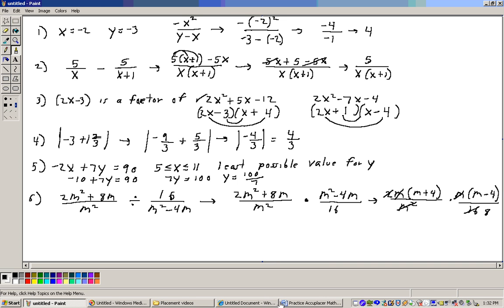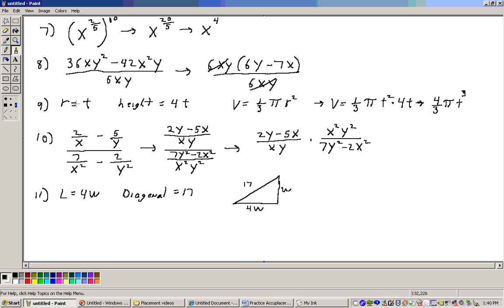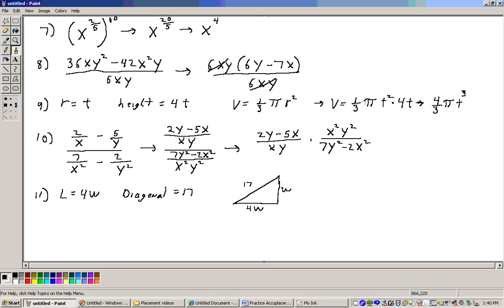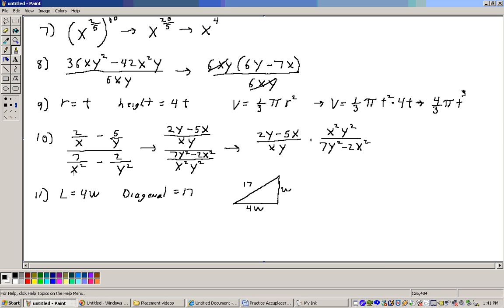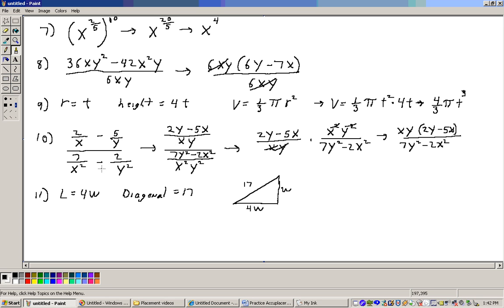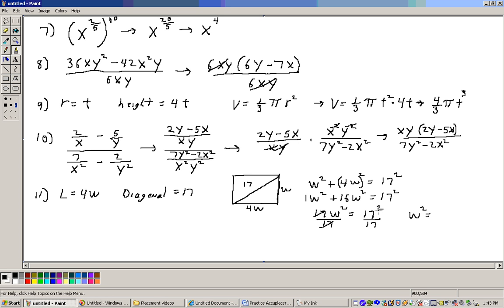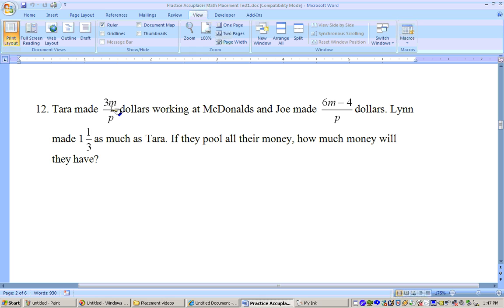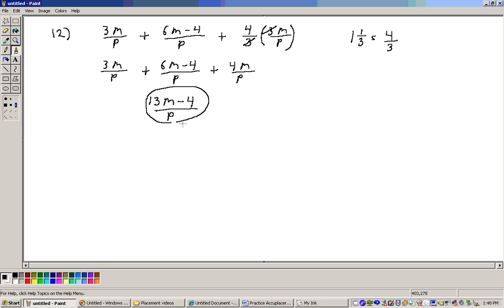Accuplacer Math Placement Test 1 Algebra section Part 2